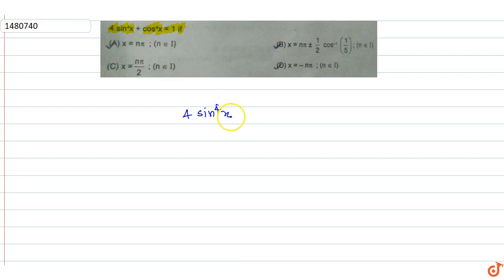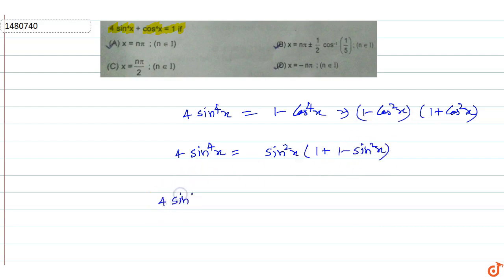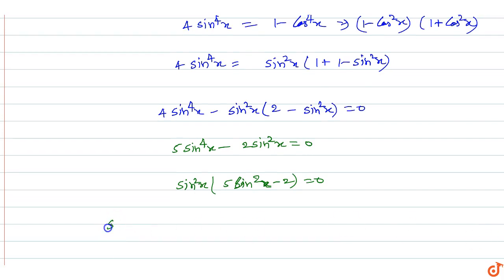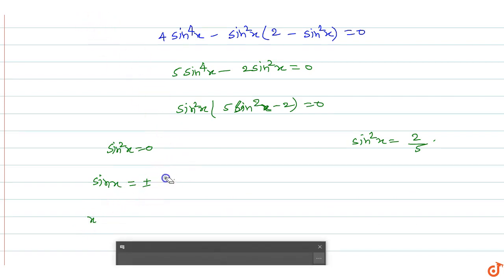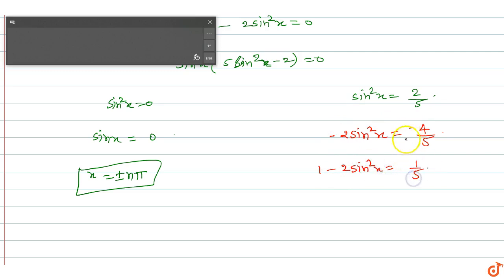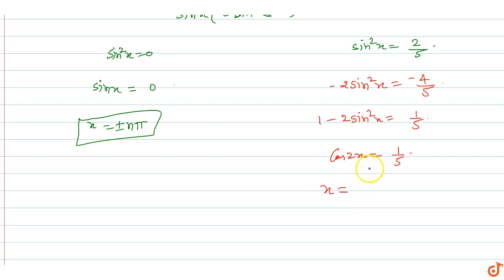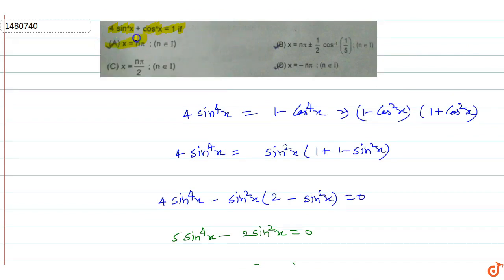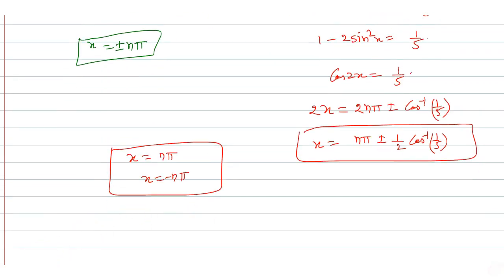`4sin^4x+cos^4x=1` if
To ask Unlimited Maths doubts download Doubtnut `4sin^4x+cos^4x=1` if